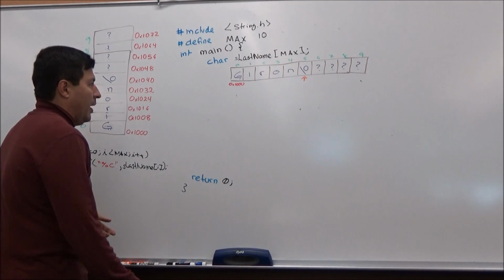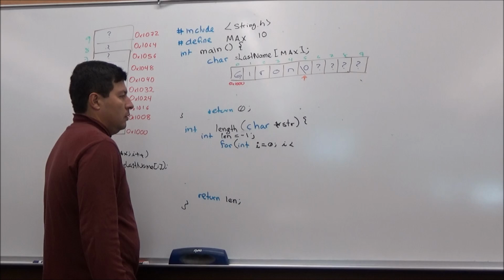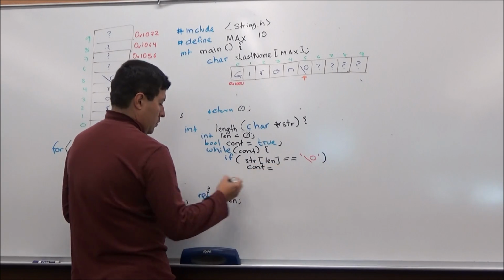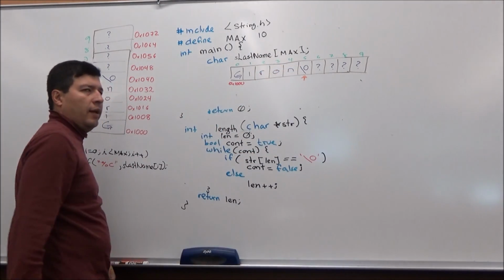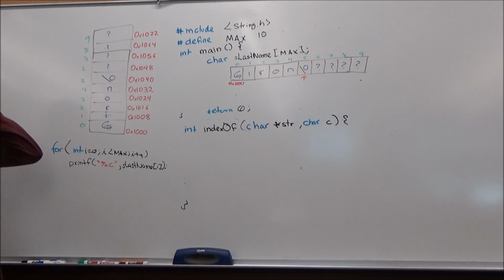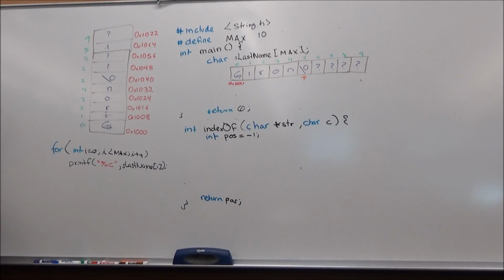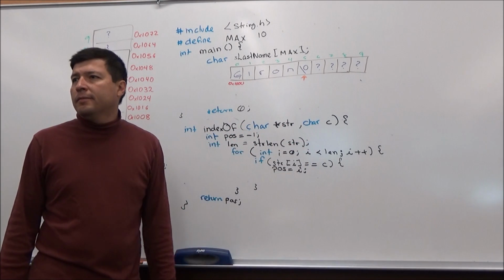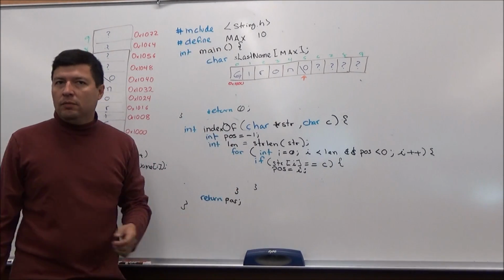Introduction to String in C Programming Part II